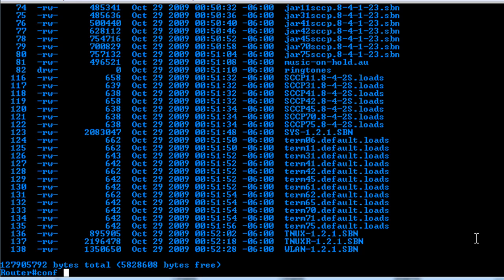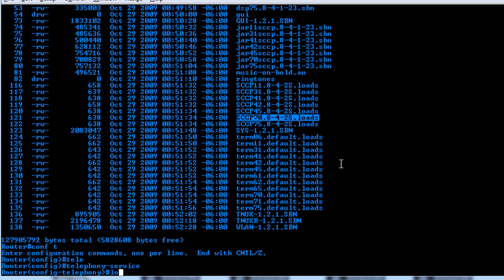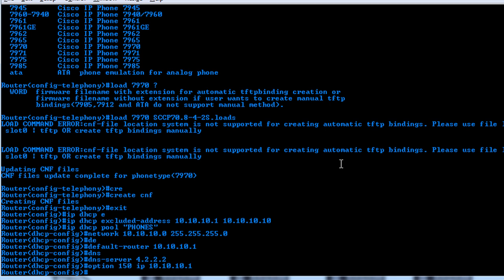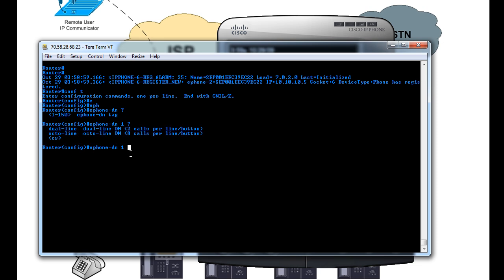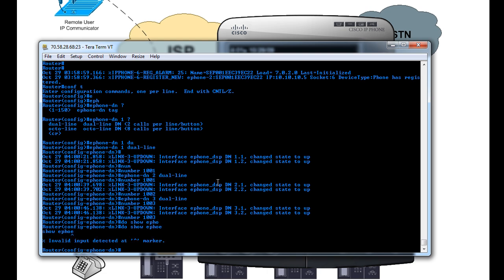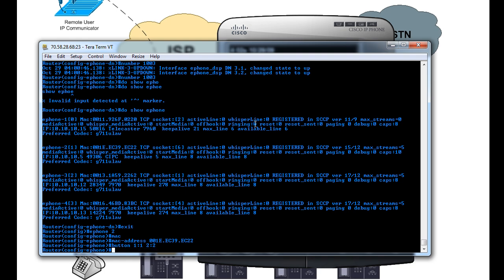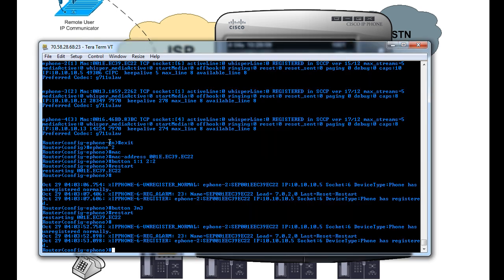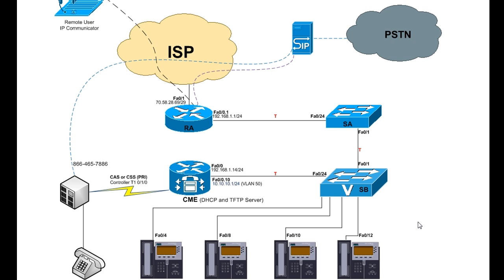How to install Cisco CME part 3 (3 of 3)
I'm currently studying for CCNA Voice and this is just a quick video sharing some of the things I've learning in regard to installing CME.  This video goes over setting up tftp server, load firmware, and DN's and ephone's.

Sorry I had to cut some parts out due to YouTube length limitations, but still should cover everything you need.